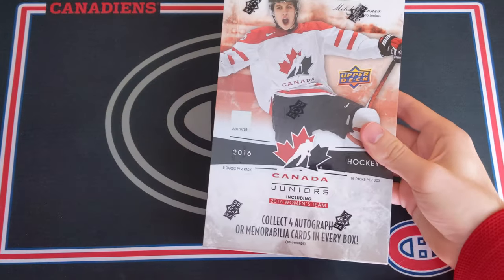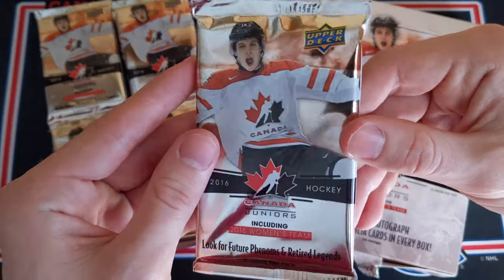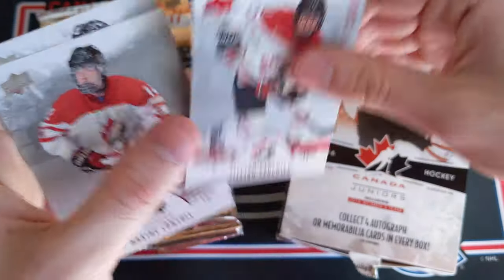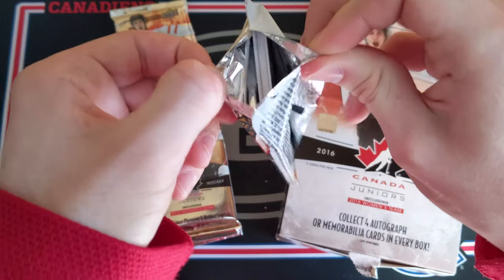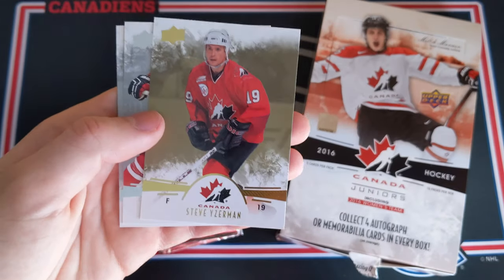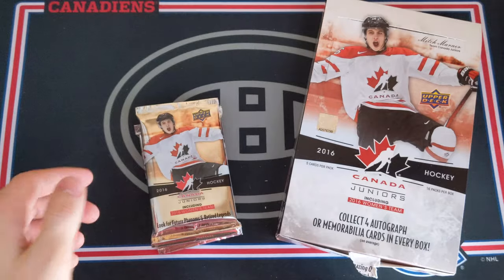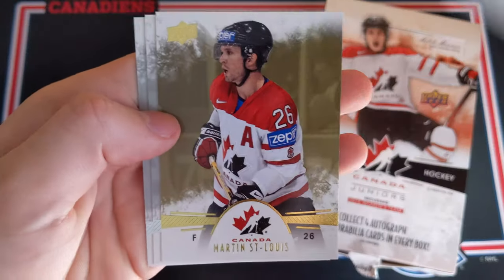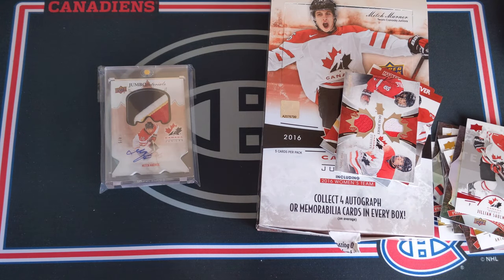2016 Upper Deck Team Canada Juniors Hockey Hobby Box Break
In this video I am opening up a hobby box of 2016 Team Canada Juniors hockey cards by Upper Deck.

1:42 = First Pack
9:15 = Insert Recap